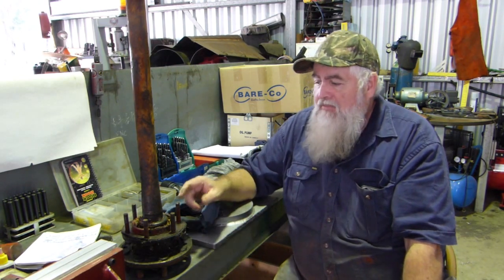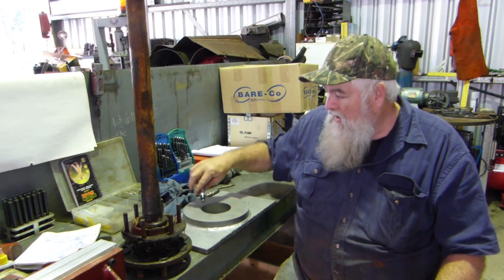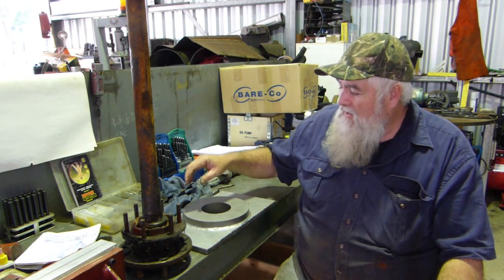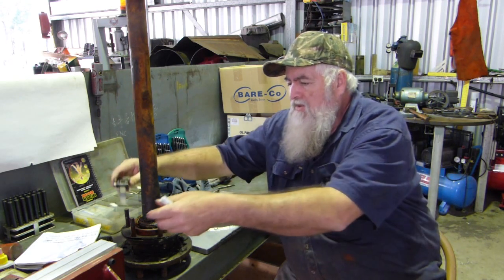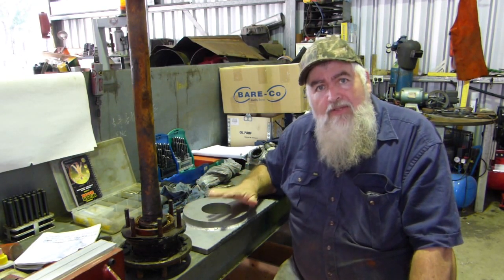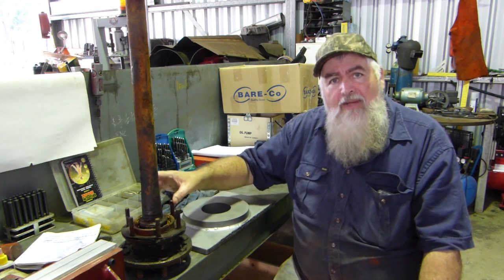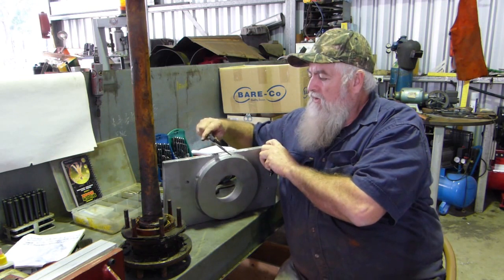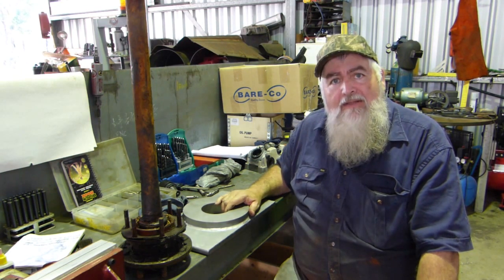Making a Ferguson TE20 Tractor Axle Puller Plate Part 1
We use the Pitch Circle Diameter Function on our DRO to make a Ferguson TE20 Tractor Axle Puller Plate for the Press. This plate allows the outer axle seal to be fitted after pressing the bearings of the rear axle.